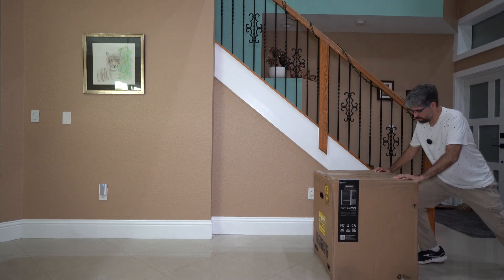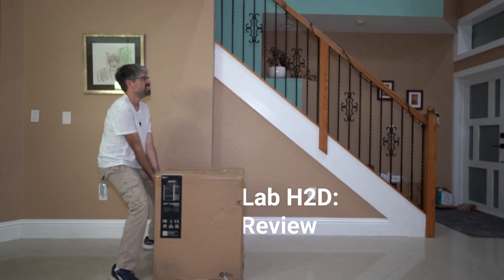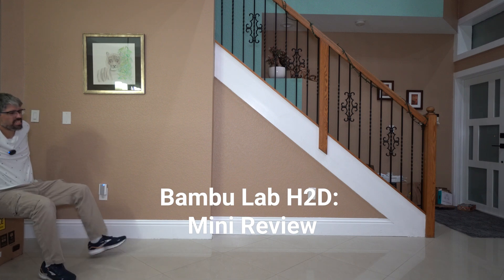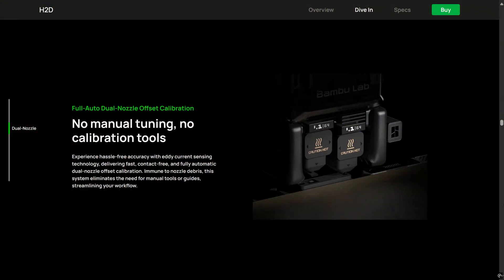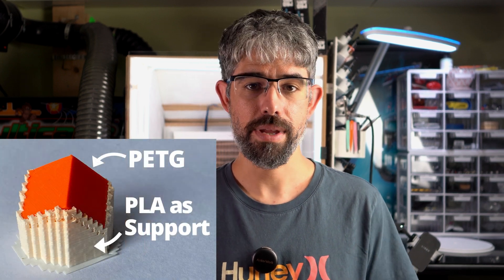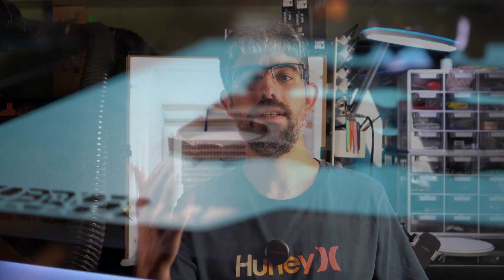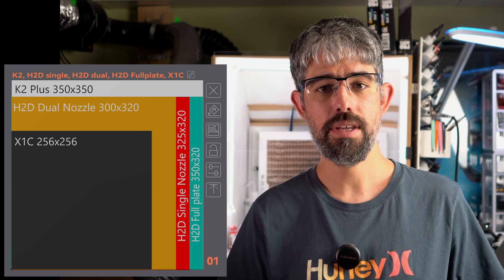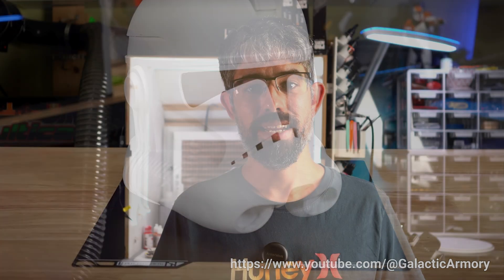Bambu Lab H2D mini Review : Thoughts after 300 hours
After 300 hours of using the H2D I have some thoughts on what you get for your purchase. I'll go over the things that I think set the H2D apart from the competition as well as my experience so far with this printer. This is an unsponsored review. I bought this printer with my own money.